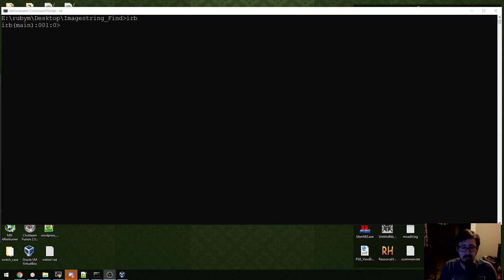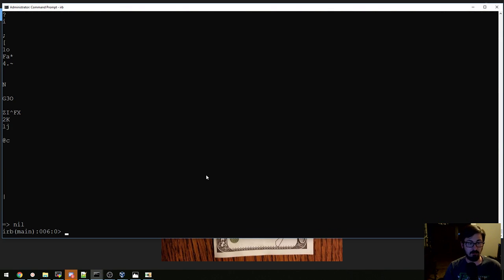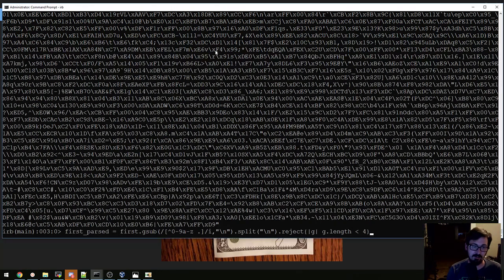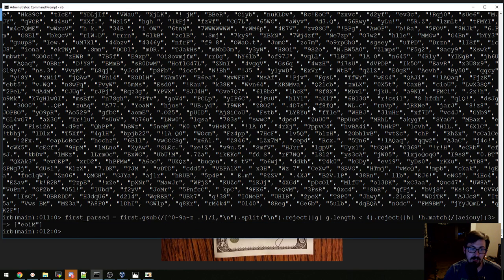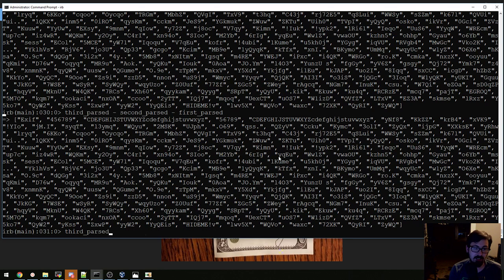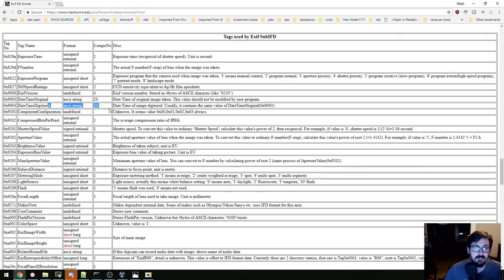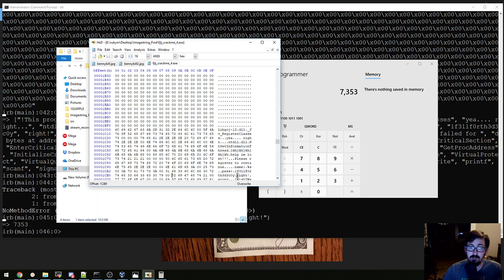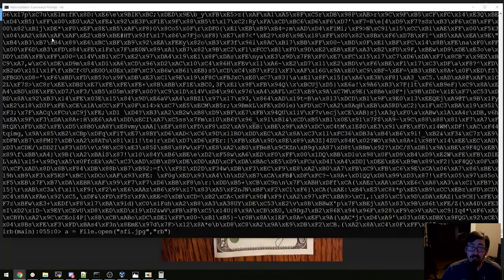Find hidden strings in images... kinda... ;)